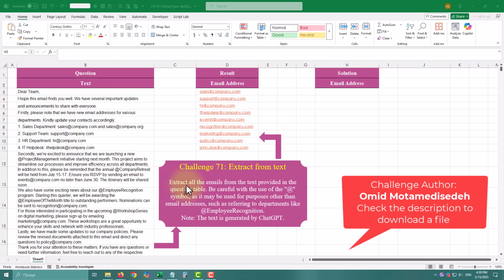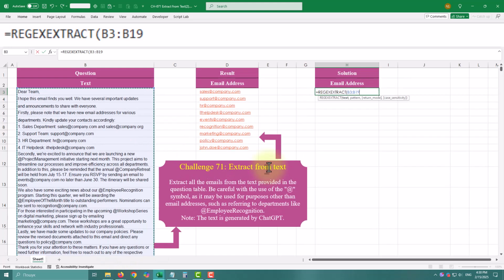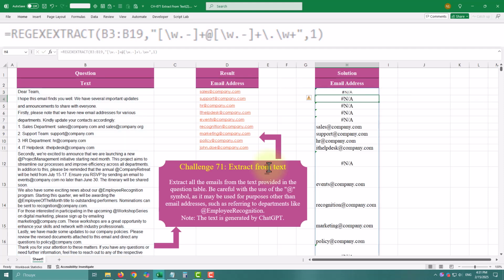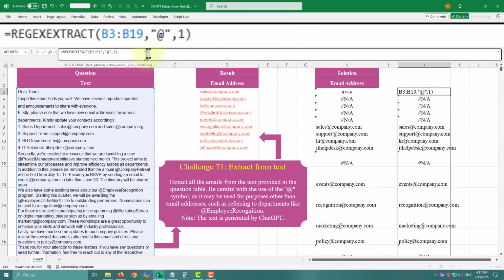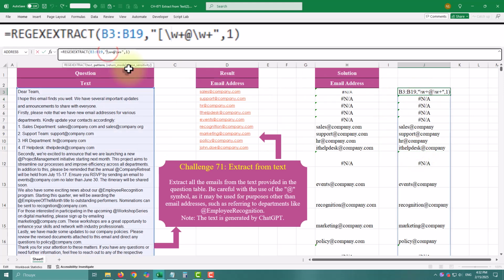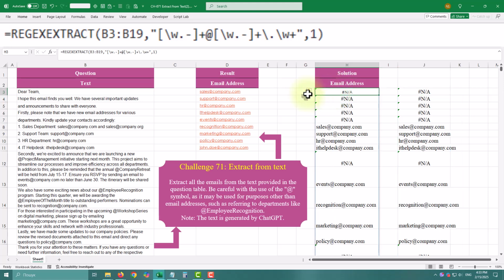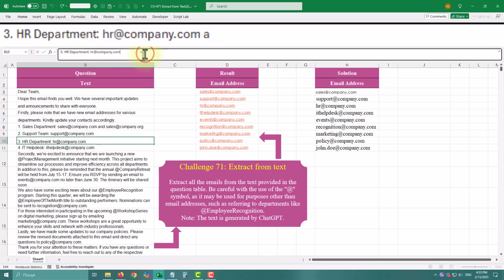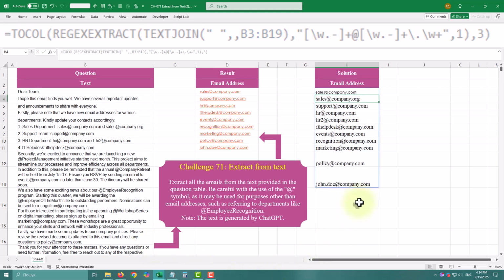Excel Challenge 04: Say Goodbye to Manual Email Extraction!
Extracting emails from messy text can be frustrating—especially when the @ symbol is also used for mentions or labels. But with Excel’s REGEXEXTRACT function, we can pull out real email addresses with a single formula!

In this tutorial, we’ll walk through a step-by-step method to extract emails while avoiding false matches.

Solution:
=TOCOL(REGEXEXTRACT(TEXTJOIN(" ",,B3:B19),"[\w.-]+@[\w.-]+\.\w+",1),3)
Other patterns to check:
1) Simple: [a-zA-Z0-9._%+-]+@[a-zA-Z0-9.-]+\.[a-zA-Z]{2,}
or
2) Complex: [A-Za-z0-9!#$%&'*+/=?^_`{|}~-]+(?:\.[a-z0-9!#$%&'*+/=?^_`{|}~-]+)*@(?:[a-z0-9](?:[a-zA-Z0-9-]*[a-z0-9])?\.)+[a-z0-9](?:[a-z0-9-]*[a-z0-9])?

Here’s what you’ll learn:
✔️ How REGEXEXTRACT works: Extract emails using a regular expression.
✔️ Breaking down the regex pattern: Understand [\w.-]+@[\w.-]+\.\w+ in simple terms.
✔️ Using TOCOL: Convert results into a single list and remove errors.
✔️ Handling multiple emails in one cell: Combine TEXTJOIN with regex for full extraction.
✔️ Limitations and alternatives: Know when this method might not be enough and what to do next.

By the end of this tutorial, you’ll be able to:
✅ Extract valid email addresses from any text dataset.
✅ Understand basic regex patterns and apply them in Excel.
✅ Clean up messy data efficiently with dynamic formulas.

💡 Pro Tip: If your dataset is too large for Excel formulas, consider using Power Query or writing regex in Python for advanced automation!

Links:
Challenge Author: Omid Motamedisedeh